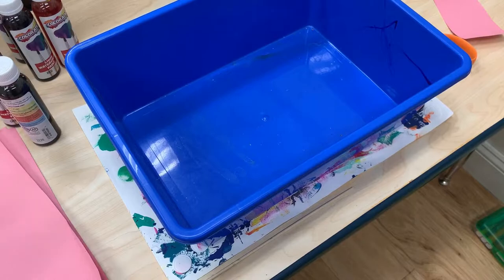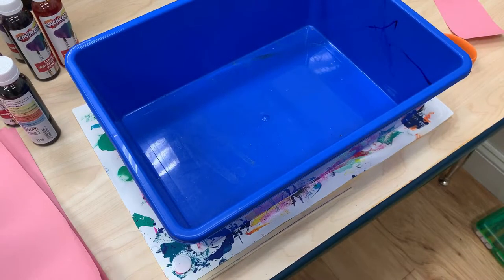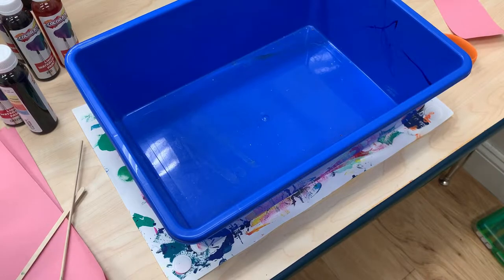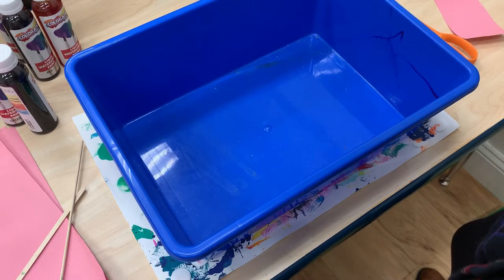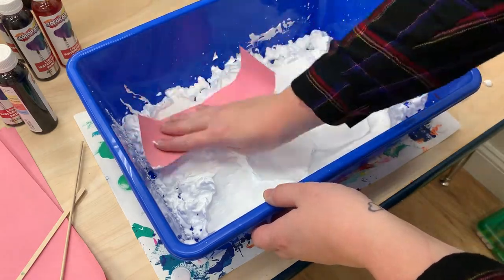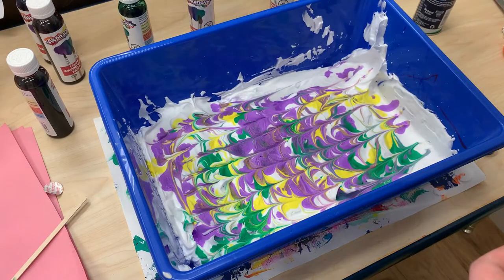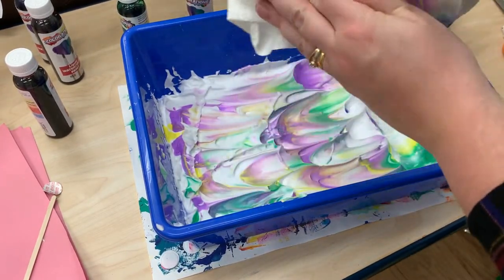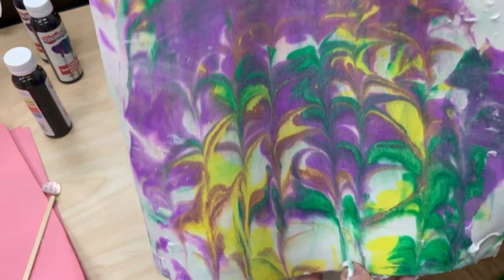Art Spark 7 - Marbling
Marbling!